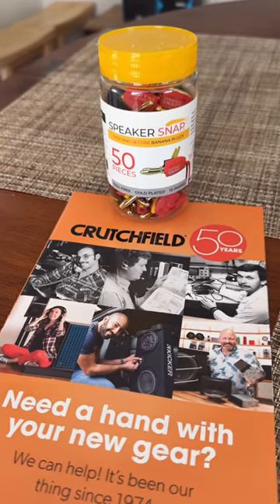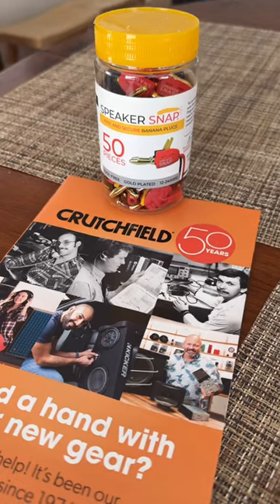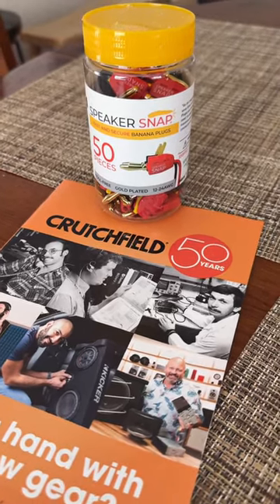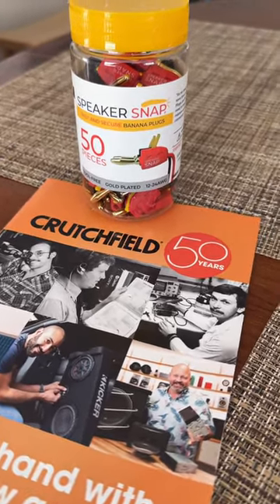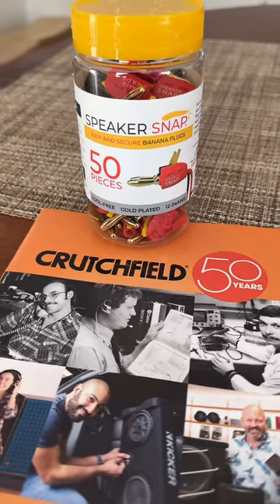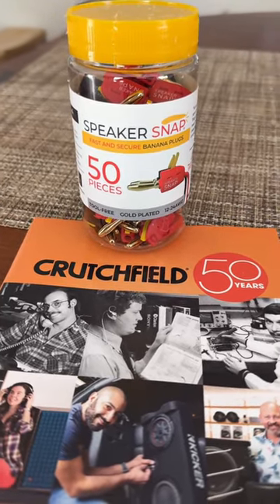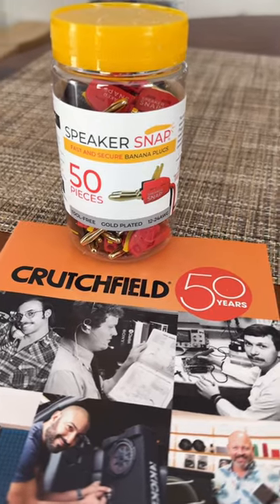Banana Plugs from Speaker Snap! Going in my Home Theater!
Banana Plugs from Speaker Snap! Going in my Home Theater ASAP!

Purchases made through some store links (Samsung, Best Buy, Amazon, and others) may provide compensation to Home Theater Fanatics LLC. There is no additional cost to you!
***Thanks Again!